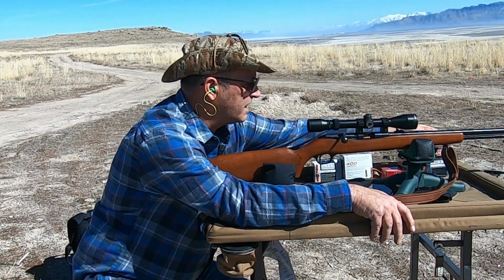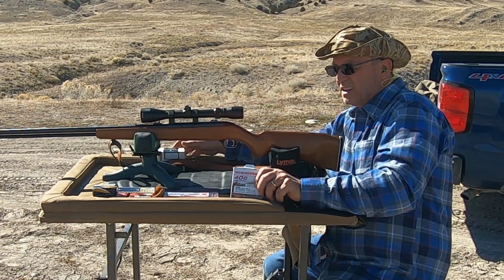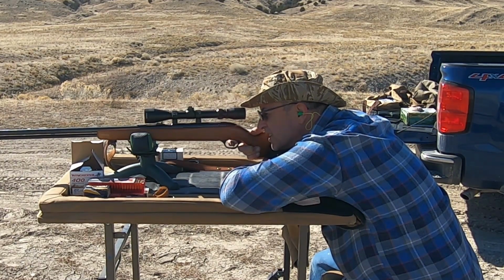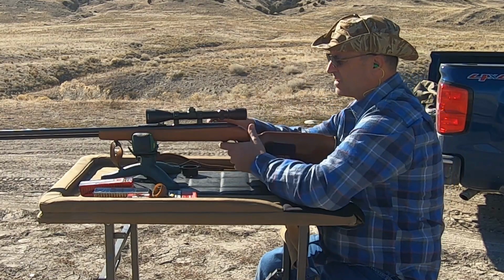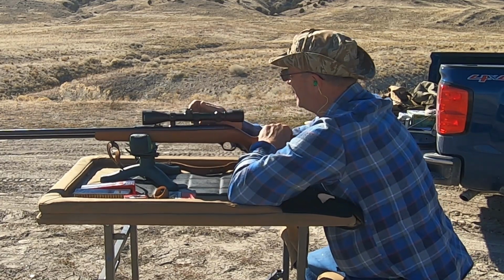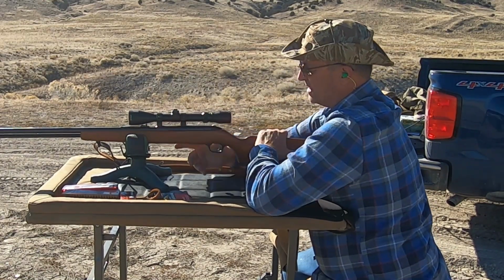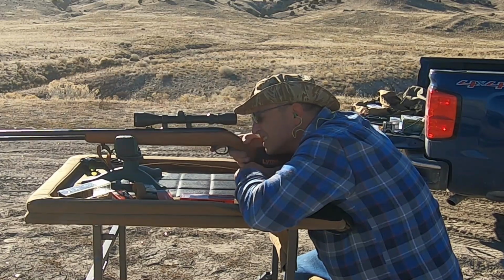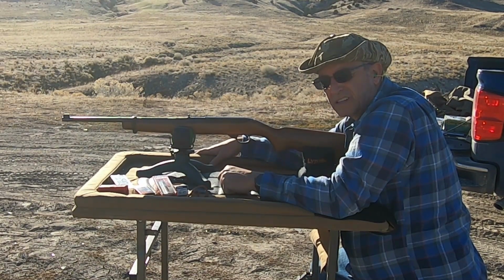Mr. RevolverGuy .22 Challenge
Shooting bolt action scoped rifle and semi auto iron sight rifle